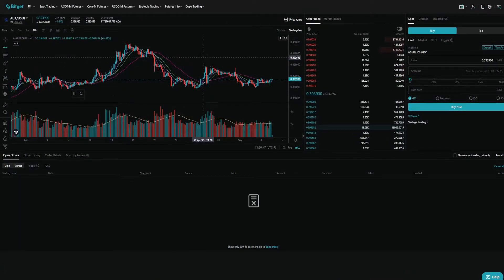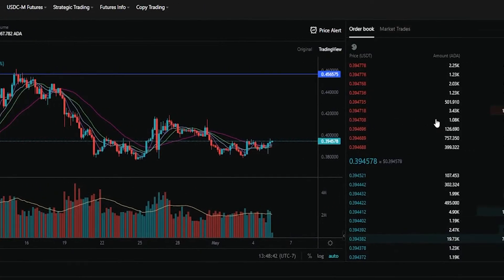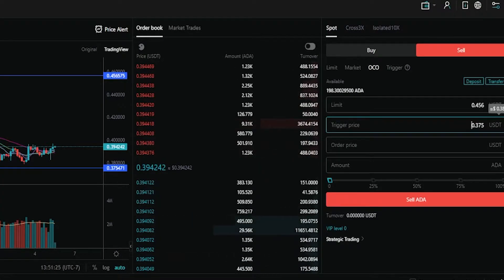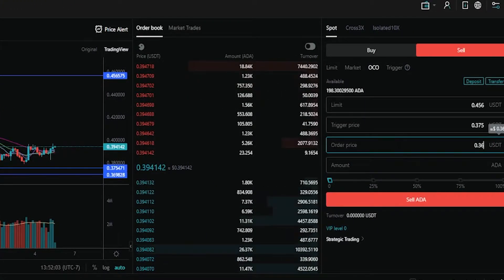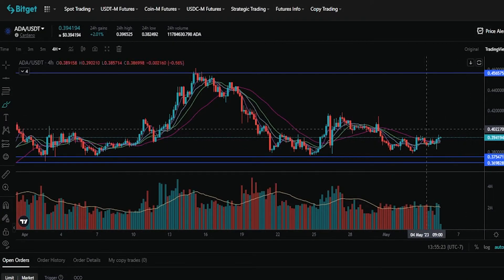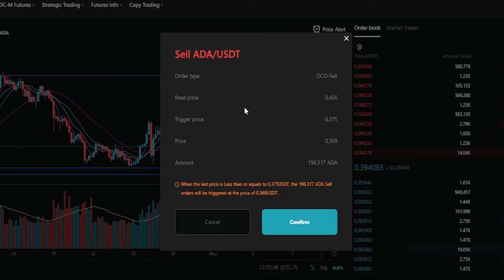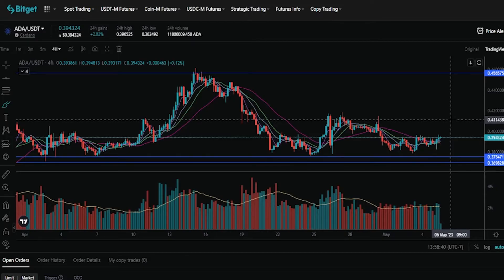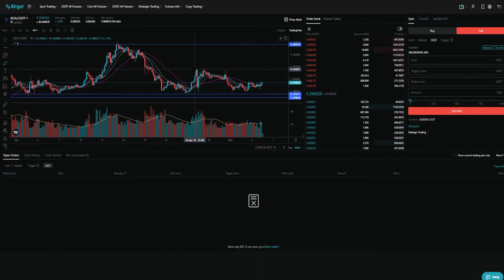BITGET - OCO ORDER - TUTORIAL - STEP BY STEP - SPOT MARKET - TAKE PROFIT AND STOP LOSS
In this Bitget tutorial I will show you how to set up an OCO order on the Bitget spot market.  An OCO order will enable you to set up a take profit and stop loss at the same time using the Biget spot market.  OCO orders are easy to set up and in this Bitget tutorial I will walk you through the process step by step!

*** RECOMMENDED VIDEOS ***